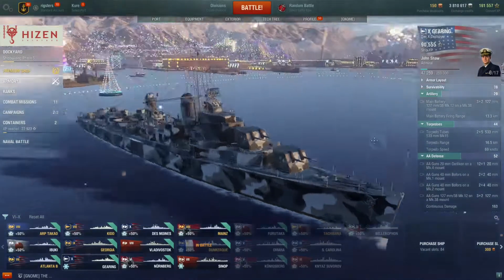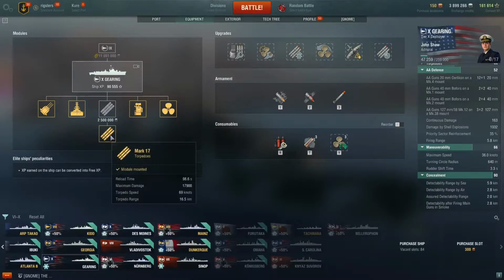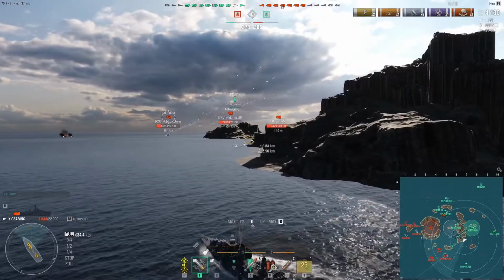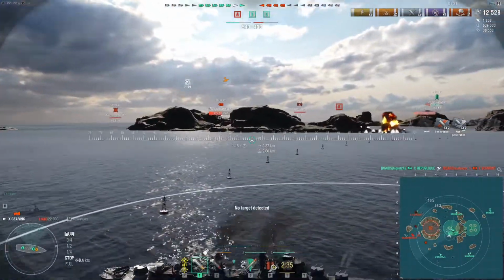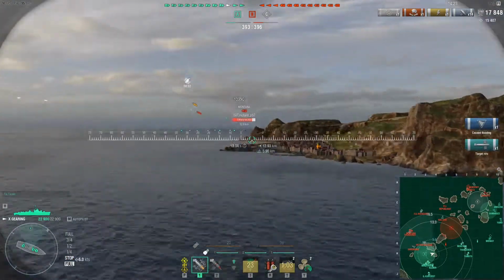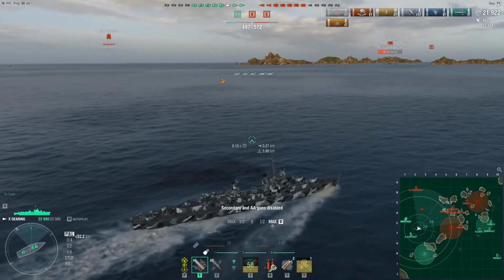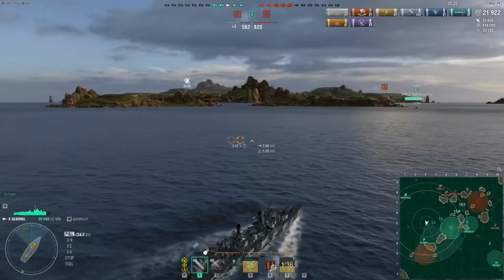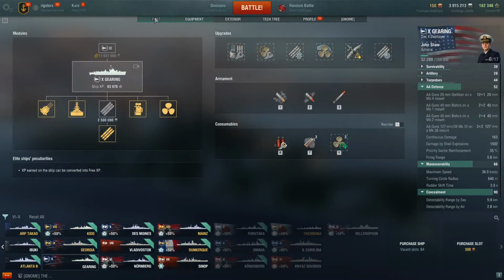Rigsters Journey World of Warships Gearing Tier10 Pre 2.0 Commander Rework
In this video as requested by a wows NA clan member, I do a 2 match review / form of guide for the Us tier 10 dd the Gearing class.
It is interesting to note that despite the power creep, the Gearing still can do both the torp and gun role depending on setup.

125 Views - Jan 30, 2024